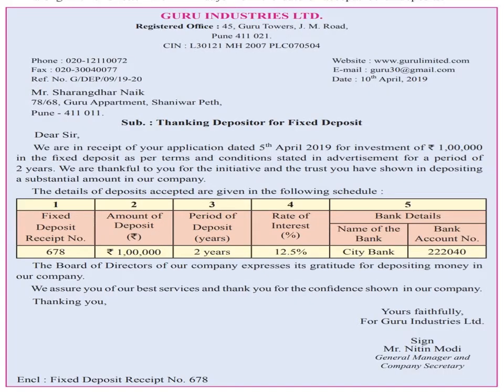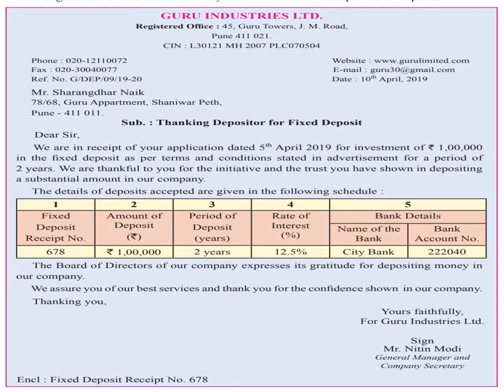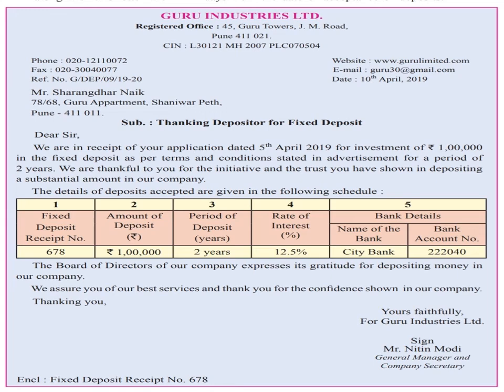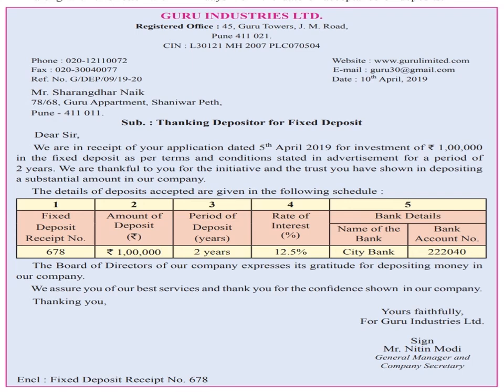Correspondence with Depositors